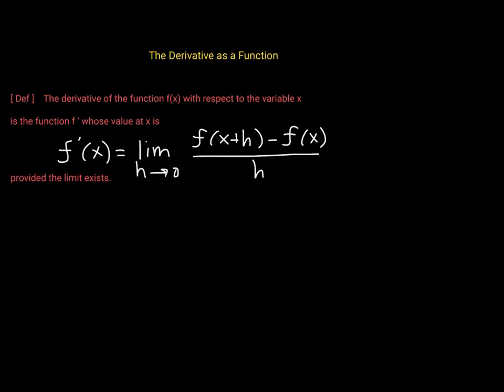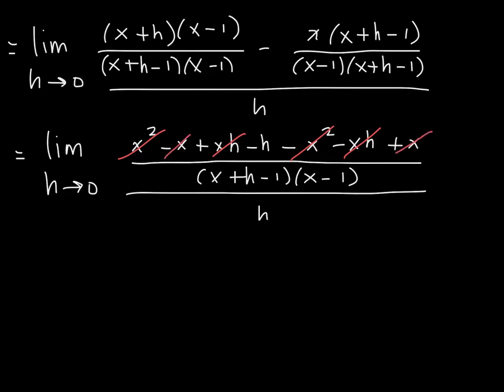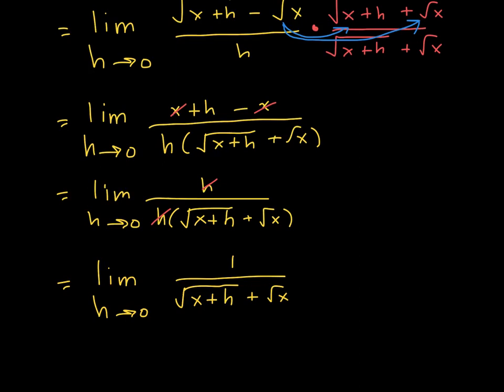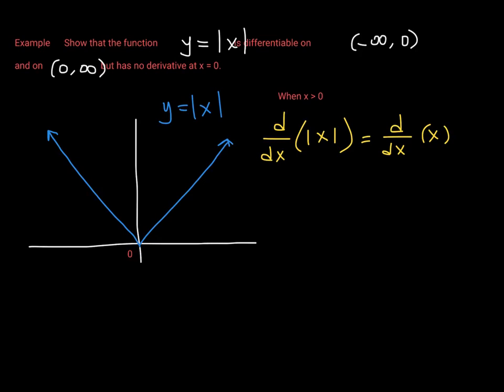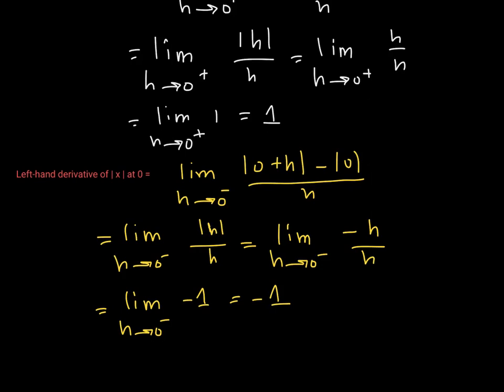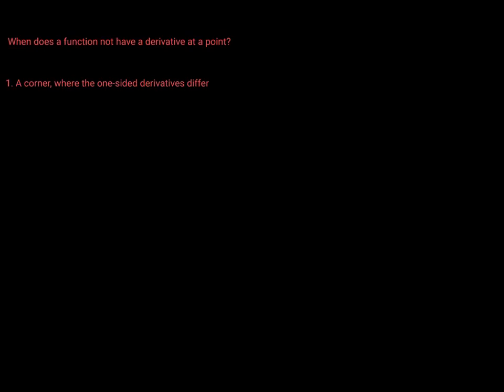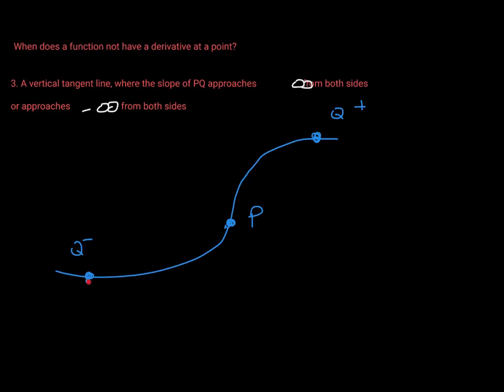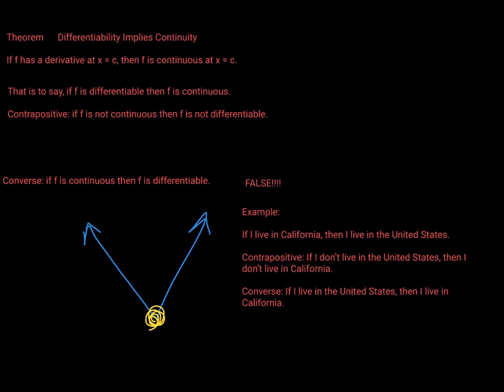Calculus I - The Derivative as a Function